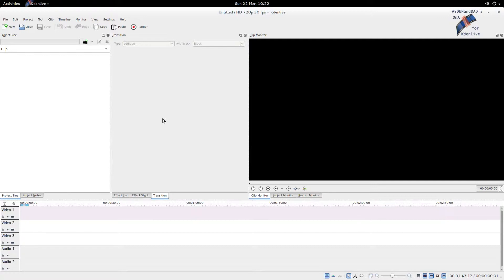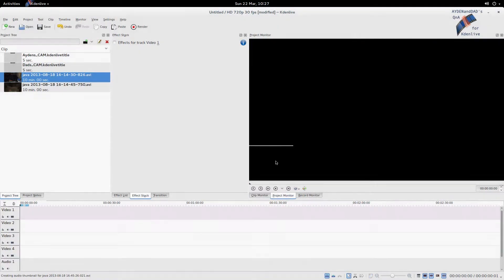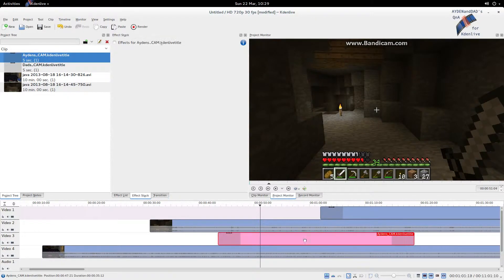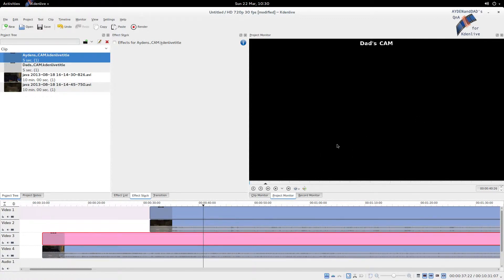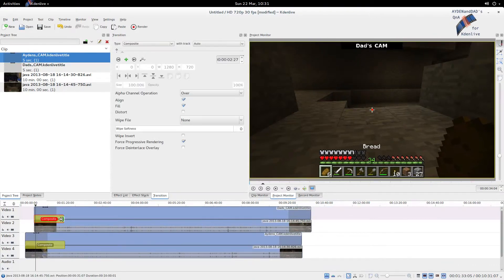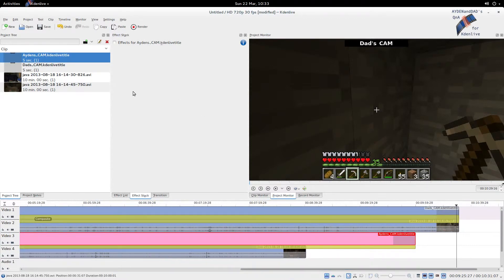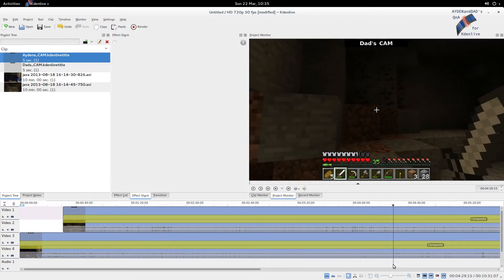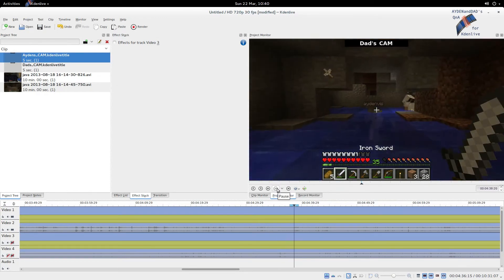KdenLive QnA #12, part 1 - How to do PiP (or facecam)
This is the 1st part of a QnA covering Picture-in-Picture (like we do in our videos showing two players viewpoints at the same time, or people adding facecams to their videos).

In this one Dad 1st explains how:
 - Kdenlive stacks clips, with higher numbered tracks being obscured by lower numbered tracks
 - to use Kdenlive's built-in audio clip sync function
 - to manually sync audio between two video clips

AYDENandDAD.